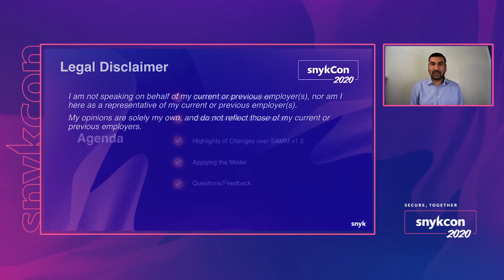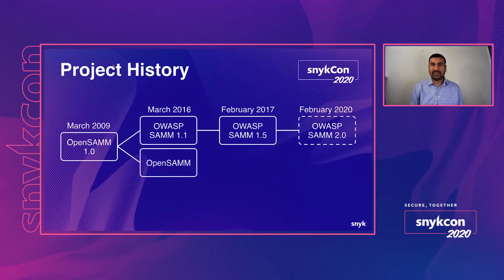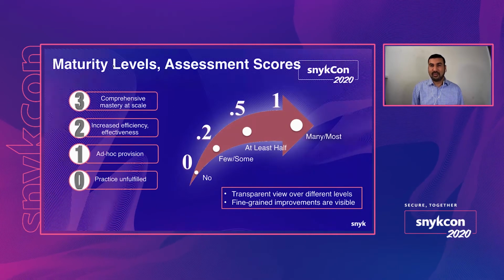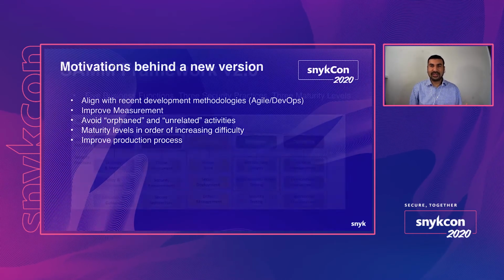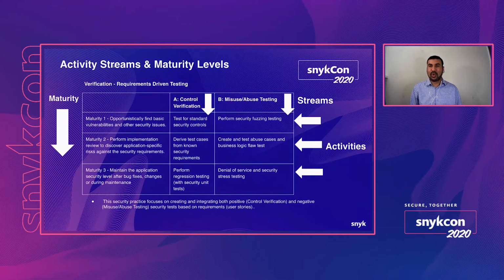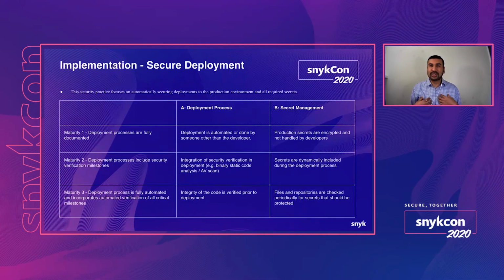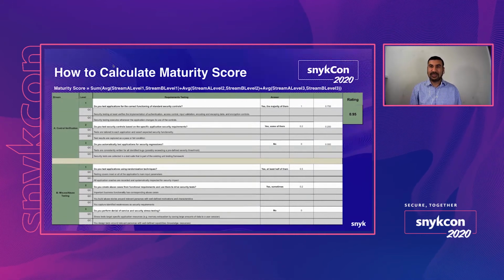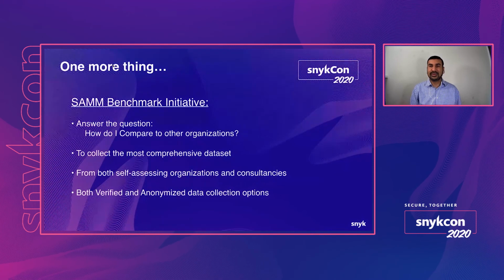Navigating DevOps Security journey at Scale using OWASP SAMM 2.0 - Hardik Parekh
OWASP SAMM is the prime maturity model for software assurance that provides an effective and measurable way for all types of organizations to analyze and improve their software security posture. There are many elements to the equation: company risk profile, organizational structure, different stakeholders, technology stacks, tools and processes, and so forth. Implementing software assurance will have a significant impact on the organization. Yet, trying to achieve this without a good framework is most likely leading to just marginal and unsustainable improvements.

In this SnykCon talk Hardik Parekh reviews the new release of the SAMM model and demonstrates it to measure the maturity of an example DevOps team and how you can create a roadmap of activities.

Check out Snyk's DevSecOps Hub for resources and tips you can implement